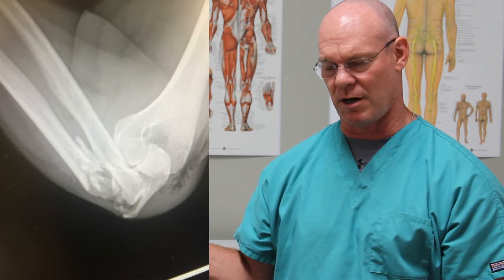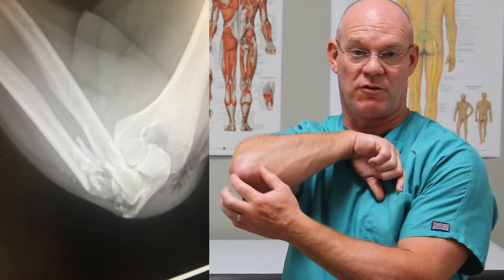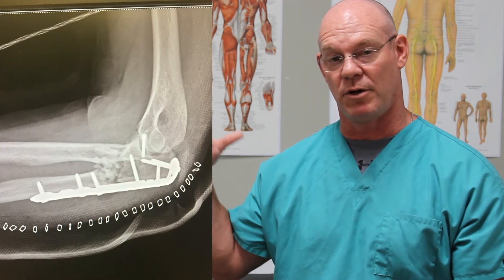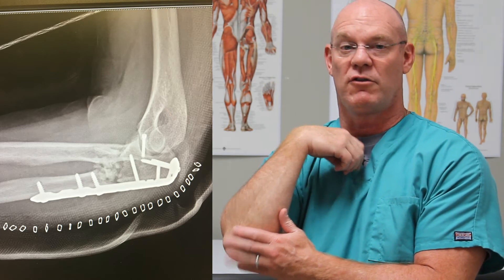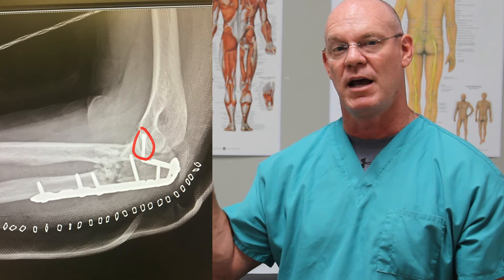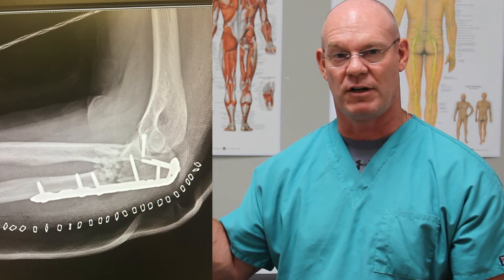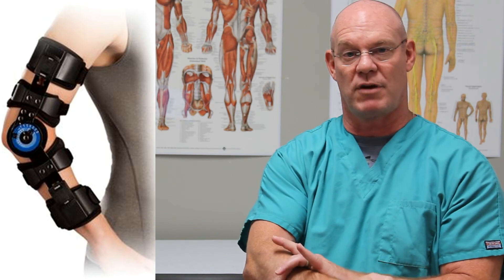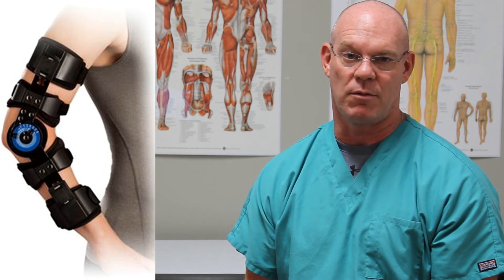MULTIPLE Fractures in Patient's Elbow | Fracture Friday Episode 6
In this week's episode of Fracture Friday, Dr. Ted covers a patient with multiple fractures in their elbow!

Produced by Ted H. Jefferson D.O. Board Certified Orthopedic Surgeon